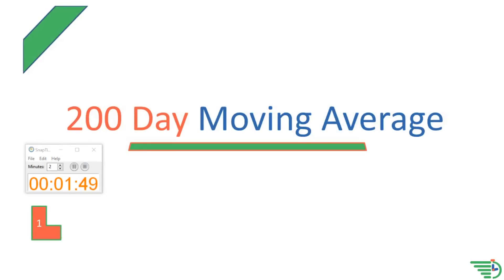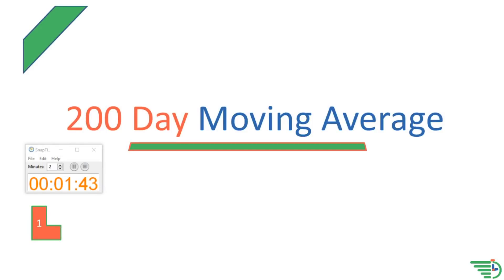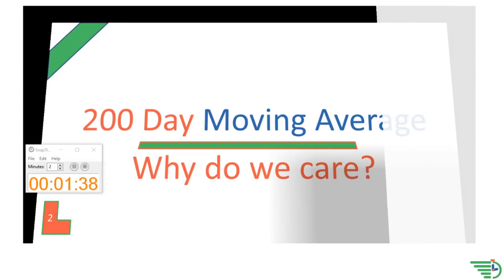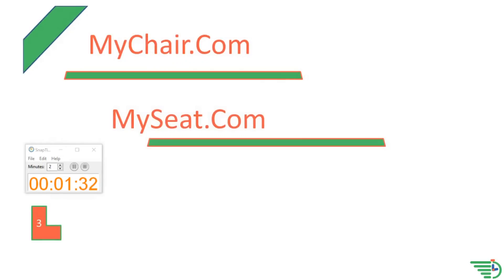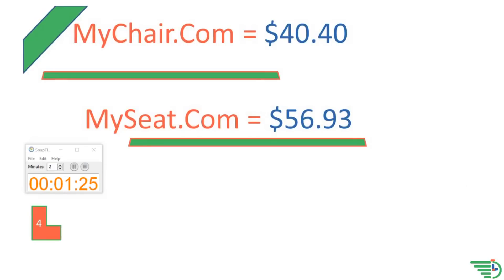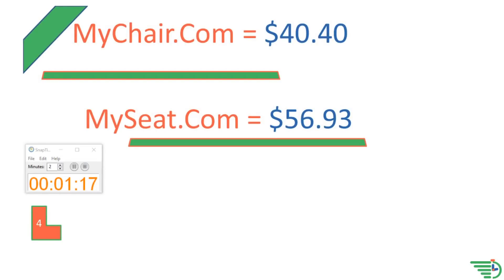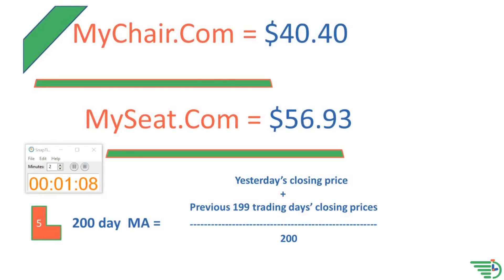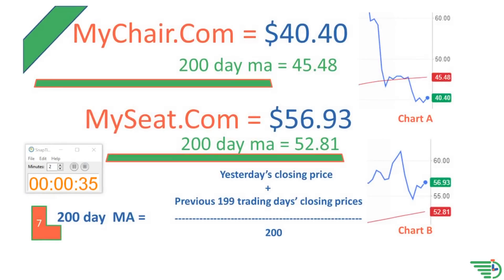200 day Moving Average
200 Day Moving Average: What's it all about?